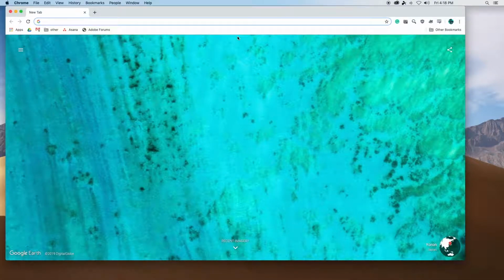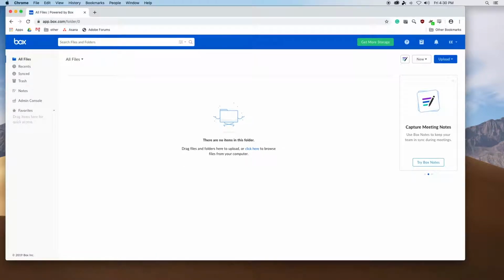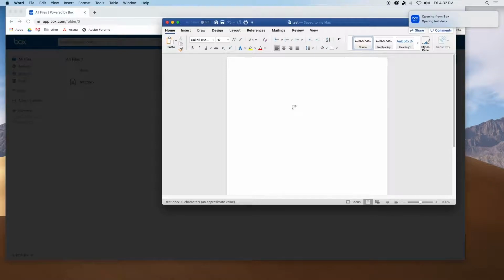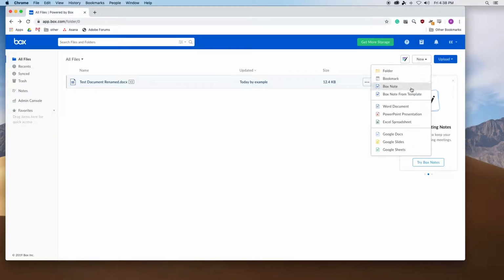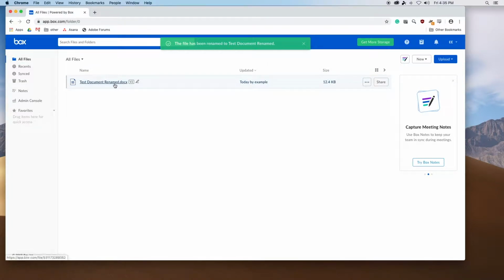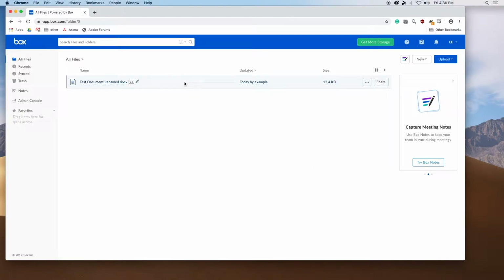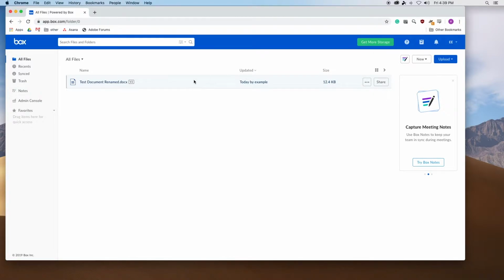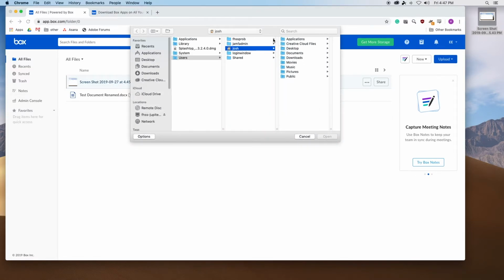Box Tutorial for Washington Seminar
Tutorial about the basic functionality of Box Drive. If you have questions or want to learn more, visit box.byu.edu or box.com for helpful resources.